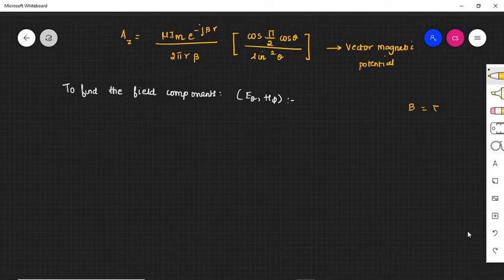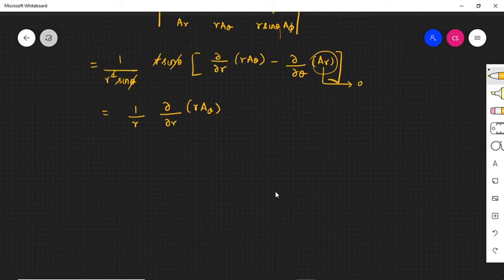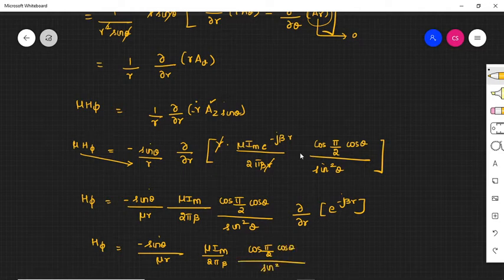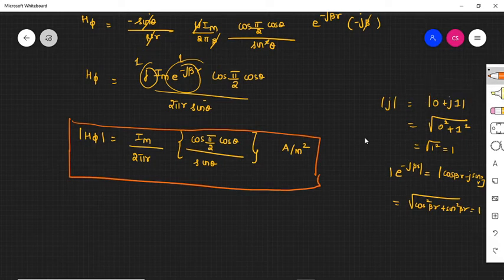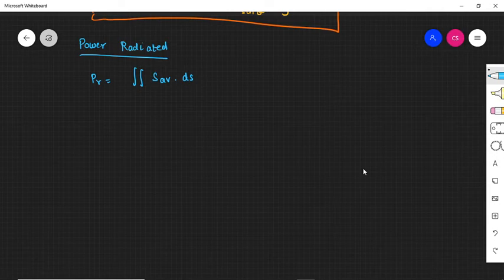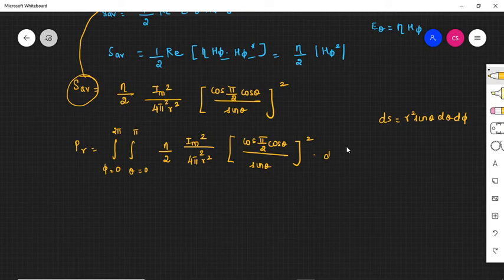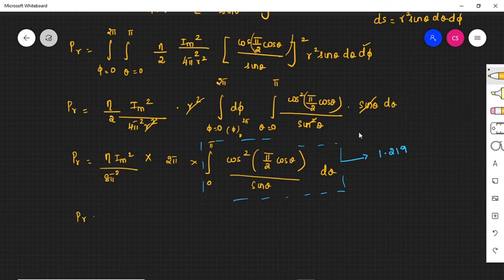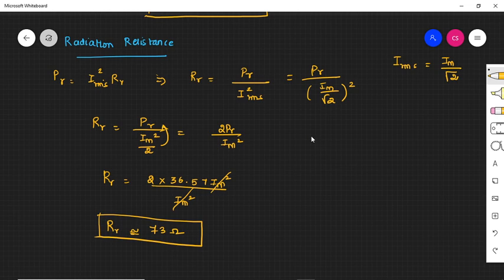HALF WAVE DIPOLE PART 3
Ms Chithra S